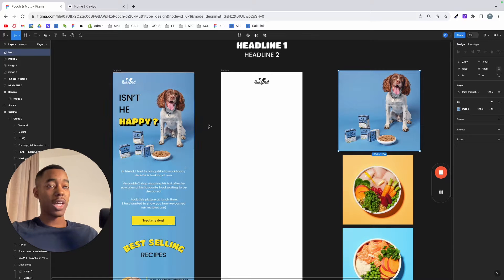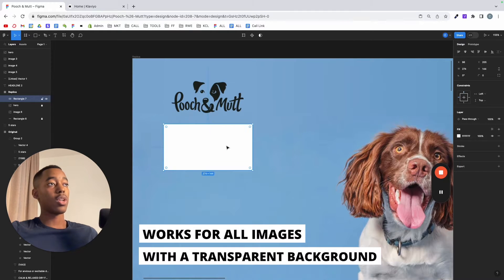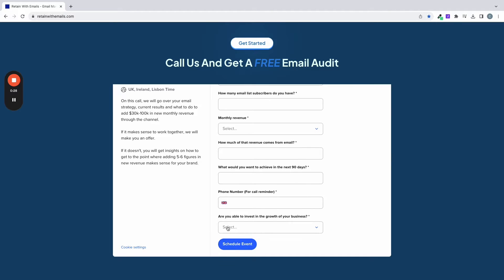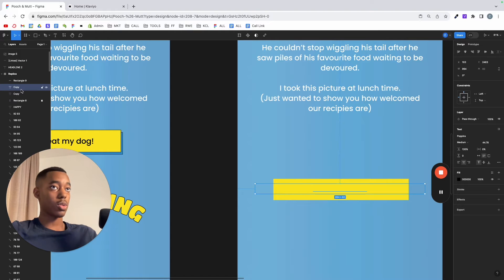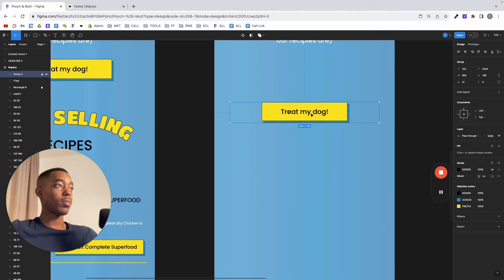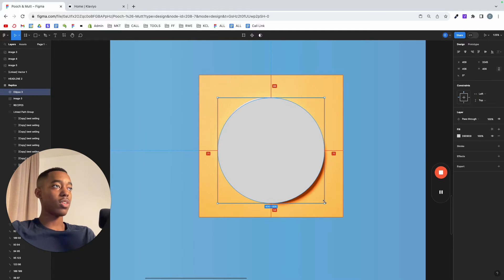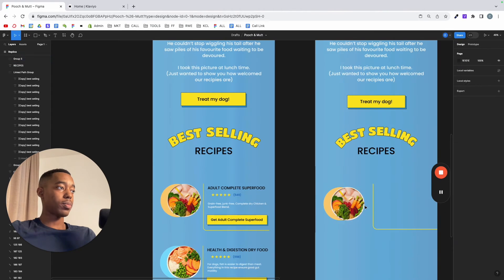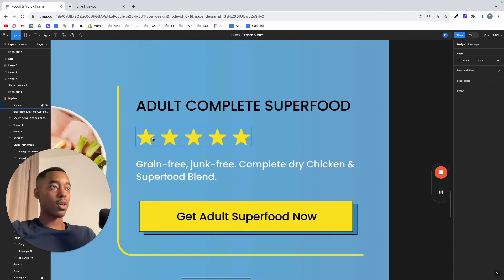How To Design Emails In Figma For Klaviyo (Live)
In this video, you'll learn how to design emails for Klaviyo using Figma. This way you can send branded emails from your Shopify store and avoid looking like a scam.